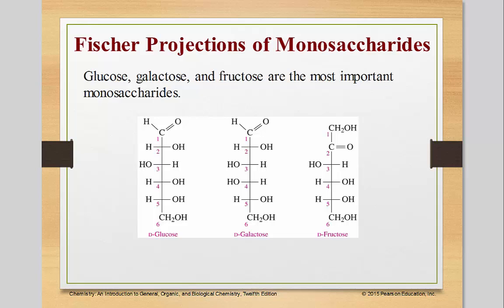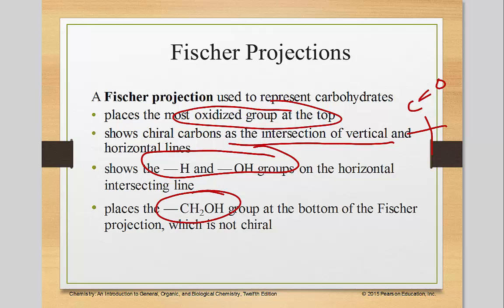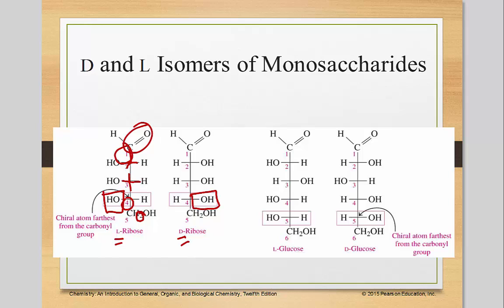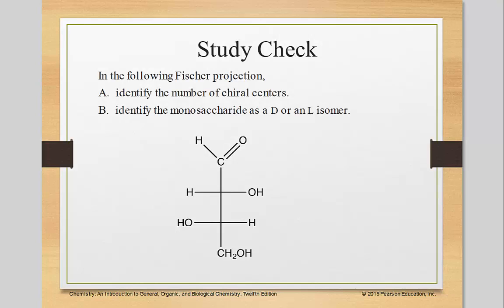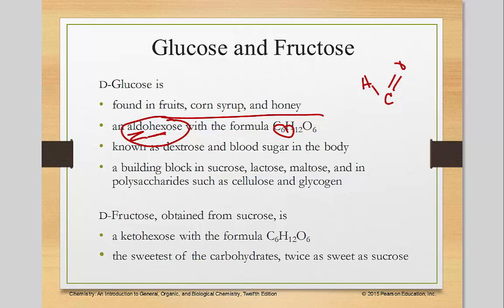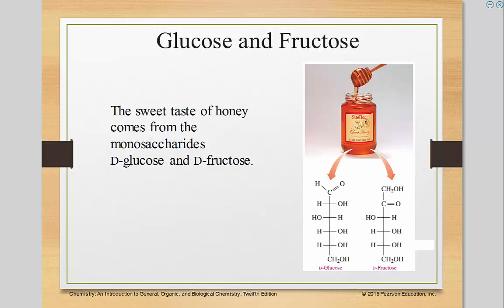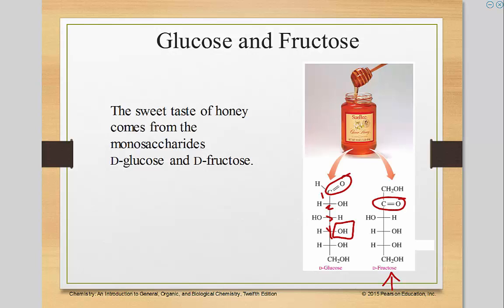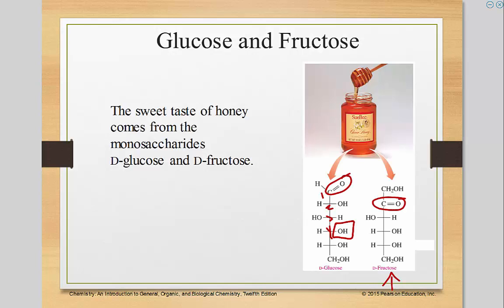fischer projections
This tutorial explains Fischer Projections as well as describe the difference between glucose, fructose, and galactose.